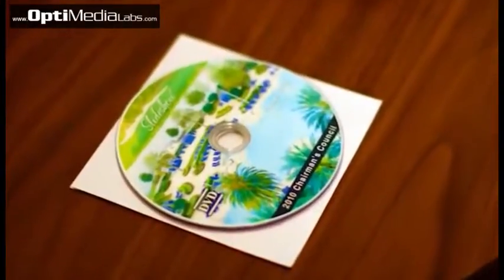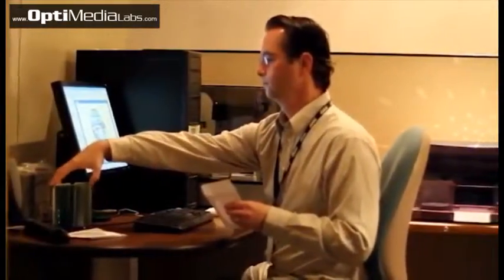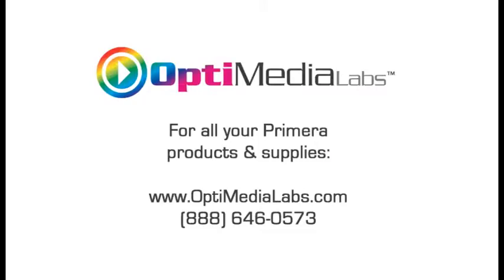Primera Performance Perfected Testimonial by